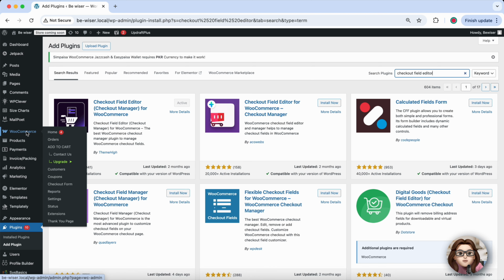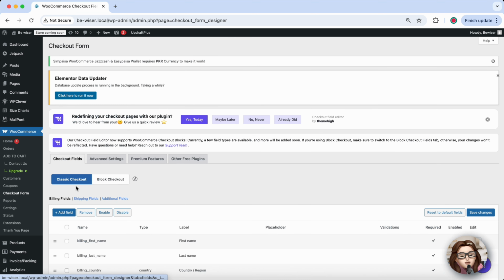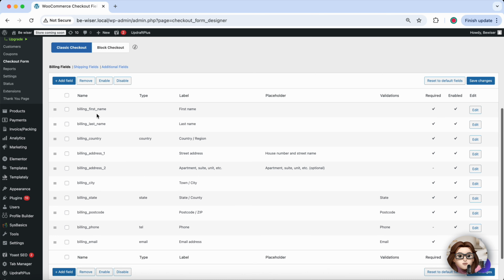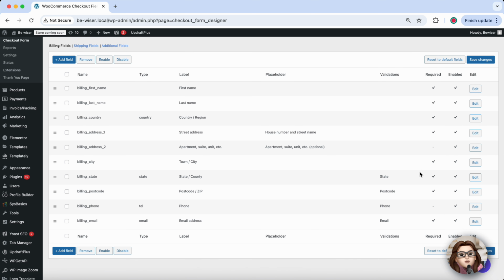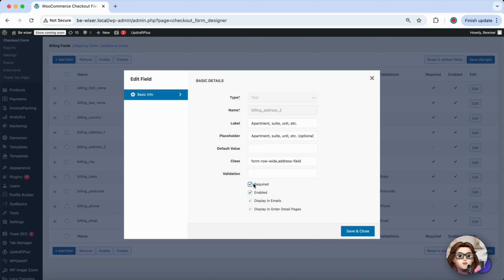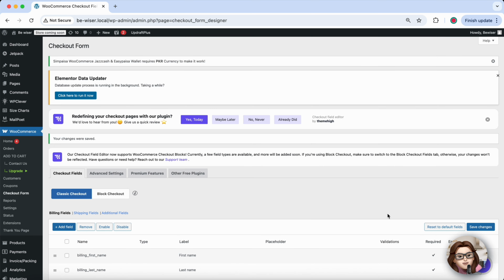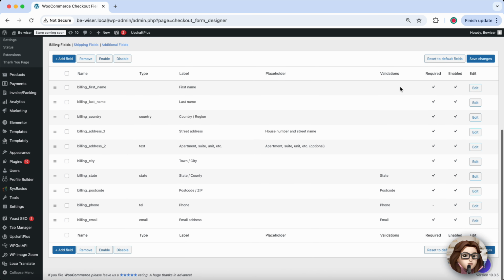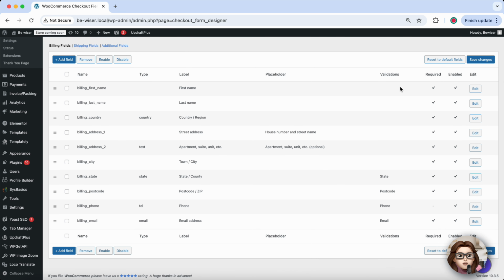How to Edit WooCommerce Billing Fields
In this beginner-friendly tutorial, you will learn exactly how to edit WooCommerce billing fields to create a smoother, cleaner, and more user-friendly checkout experience on your WordPress store. Customizing billing fields is one of the most effective ways to reduce cart abandonment and simplify the checkout process. Many store owners find the default billing form too long or filled with unnecessary fields, and in this video, we walk you through how to modify, rearrange, disable, or add new billing fields based on your business needs.

We start by explaining why editing WooCommerce billing fields is important. A complex checkout can frustrate customers, leading to lost sales. By adjusting the fields to match your product type or business model, you create a faster and more intuitive experience. For example, digital product stores can remove the address fields entirely, while physical stores can add custom options such as delivery notes or tax-related details.

Next, we show you the most common and easiest method to edit billing fields using a checkout field editor plugin. You will learn how to add new text fields, dropdowns, checkboxes, or required fields, as well as how to hide or disable fields that you don’t want customers to fill out. We also walk you through rearranging the order of fields to get a clean and logical checkout layout.

You will also learn how to rename existing WooCommerce fields to make them more customer-friendly. This includes adjusting labels, adding placeholder text, adding helpful descriptions, and choosing whether fields should be required or optional. These small changes can dramatically increase checkout clarity and reduce user confusion.

For advanced users, we briefly explain how billing fields can be customized using code, such as modifying the checkout fields array in your theme’s functions file or using a custom plugin. This allows for deeper customization and ensures that fields behave exactly the way you want them to without relying on third-party tools.

Finally, we demonstrate how to save your changes, preview the checkout page, and test your edited billing fields to make sure they display correctly on both desktop and mobile. Proper testing is essential to avoid checkout errors and ensure a seamless experience for your customers.

By the end of this video, you will fully understand how to edit WooCommerce billing fields and gain the confidence to optimize your checkout form for better conversions.

This video shows you How to Edit WooCommerce Billing Fields Easily! Watch this Video till the end to learn How to Edit WooCommerce Billing Fields.

Were you able to figure out How to Edit WooCommerce Billing Fields? Share this with your friends who want How to Edit WooCommerce Billing Fields.

Problem Solved in this Video-:

What Do you Think of How to Edit WooCommerce Billing Fields?